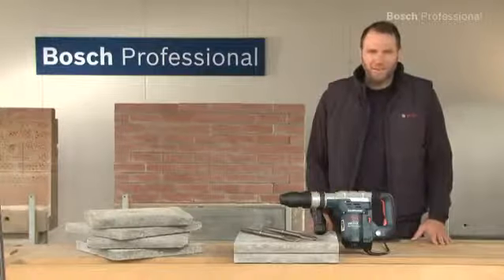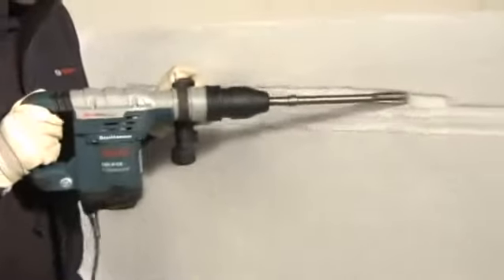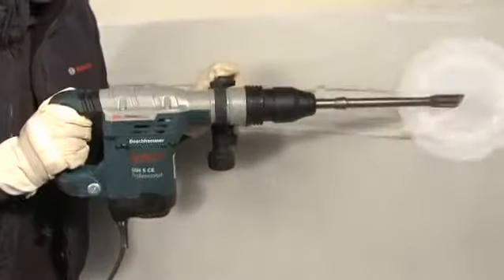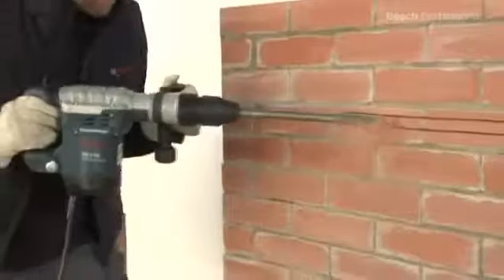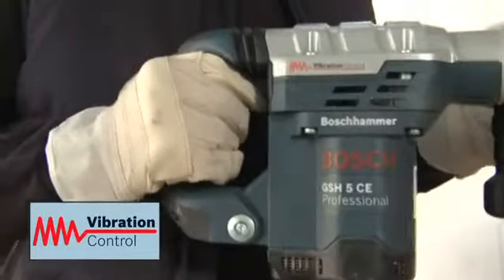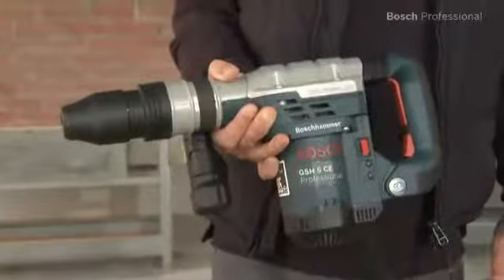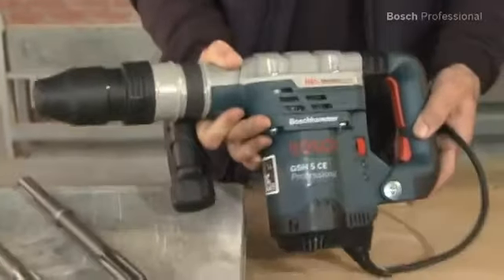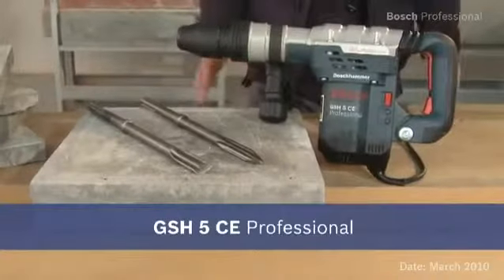Bosch Demolition Hammer GSH 5 CE - BoschHardware.com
Looking for genuine & quality BOSCH Power Tools - BOSCH Demolition Hammer, GSH 5 CE in Malaysia?